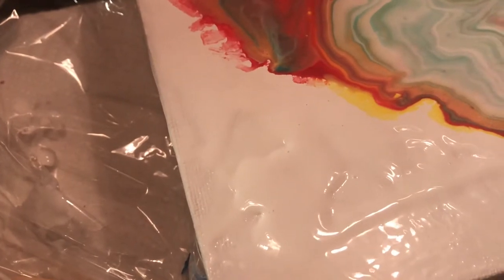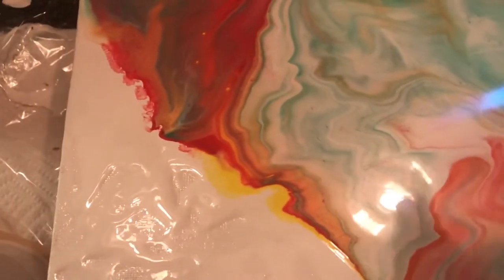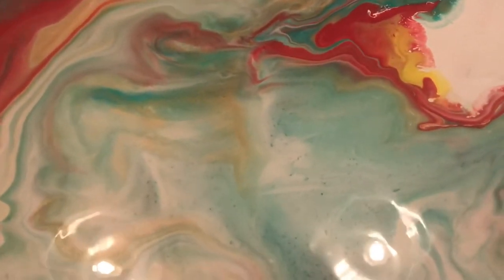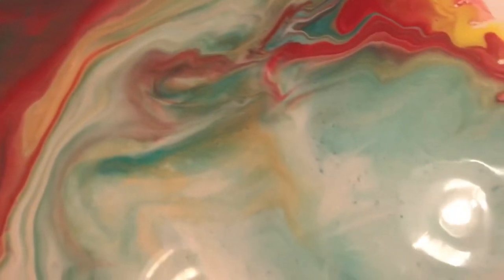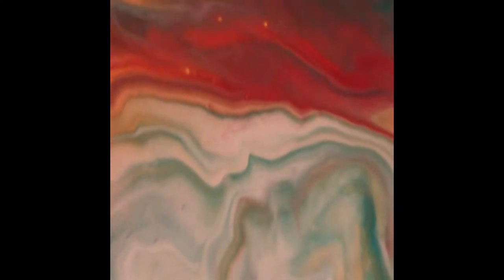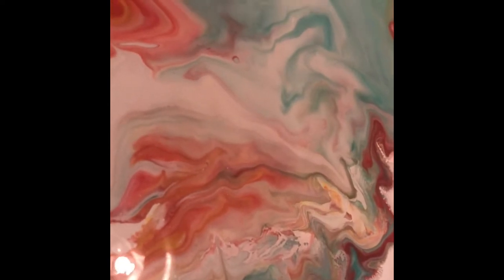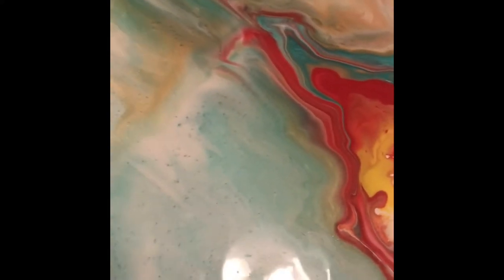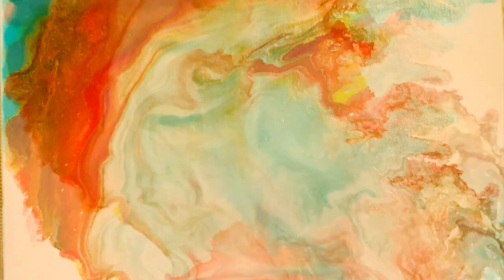ACRYLIC POURING With the NEW READY MIXED POURING PAINTS/ IN MY STUDIO with my New Caterpillow Crawl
Hi Everyone this is my Acrylic Pouring With the
New Ready Mixed Pouring Paints.  The new Ready Mixed Pouring Paints can be used straight out of the containers bottles to achieve wonderful results.
With my new addition to my channel In My Studio of my artwork I decided to give it a try. I decided to try this new Ready Mixed Acrylic Pouring Paints with my new technique the Caterpillar Crawl.